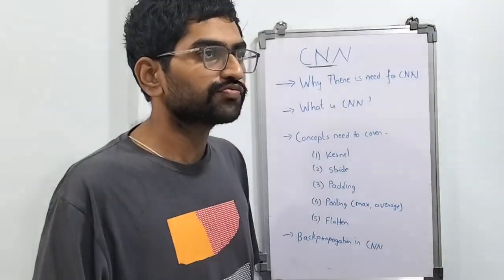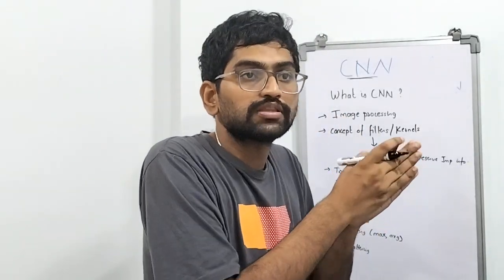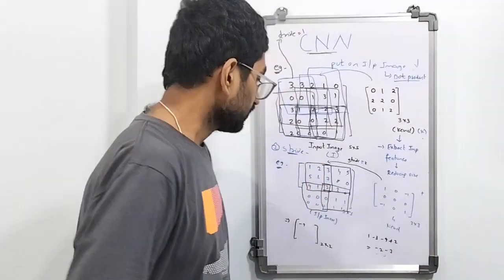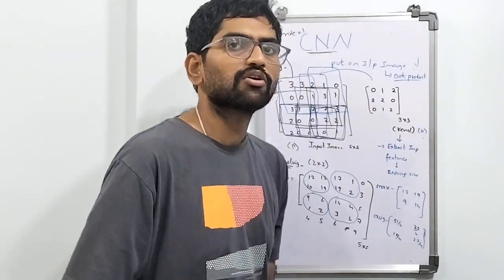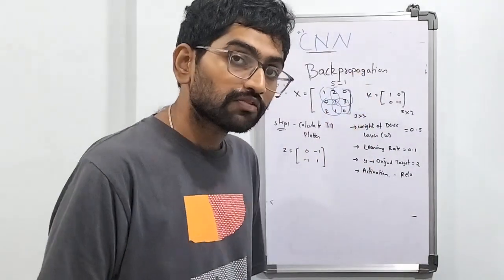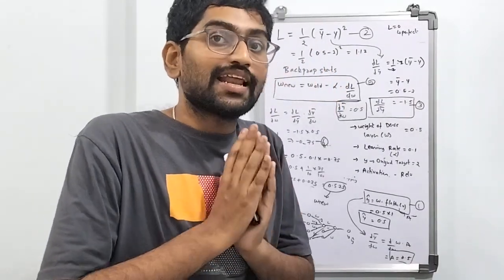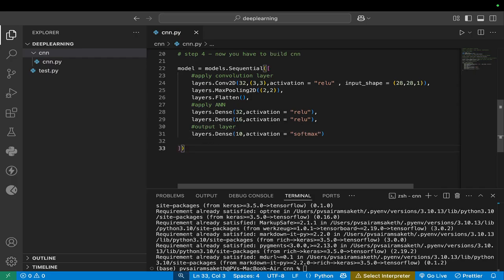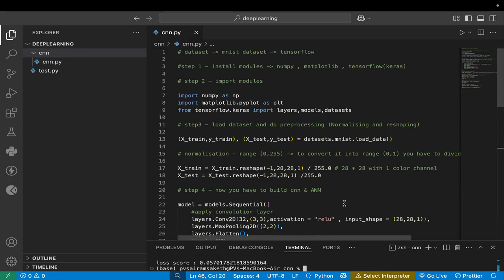CNN Explained in One Shot | Learn and Implement CNN Using Keras | Deep Learning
CNN Explained in One Shot | Learn and Implement CNN Using Keras

🧠 Description:
In this one-shot session, I’ve broken down everything you need to understand Convolutional Neural Networks (CNNs) — one of the most powerful models in Deep Learning, especially for image-related tasks.

We’ll start from the basics and move step-by-step into real implementation using Keras and the MNIST dataset. Perfect for students, beginners, and anyone looking to strengthen their foundation in deep learning.

📚 Topics Covered:
1️⃣ Why do we need CNN when we already have ANN for image data?

2️⃣ What exactly is CNN?

3️⃣ Key concepts you must know:

    a) Kernel / Filters

    b) Stride

    c) Padding

    d) Pooling (Max & Average Pooling)

    e) Flatten

4️⃣ Backpropagation in CNN — explained with examples

5️⃣ Hands-on Implementation using Keras (MNIST Dataset)

By the end of this video, you’ll understand how CNNs work and how to build your own image classifier from scratch!

Codes used in this lecture